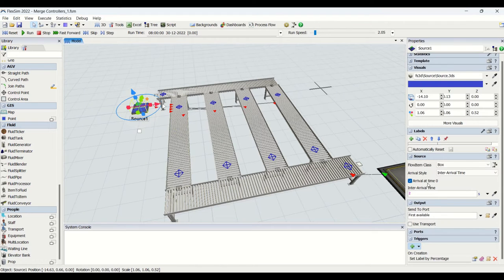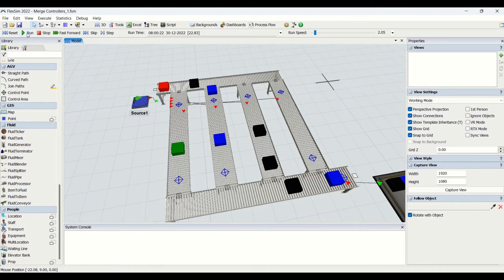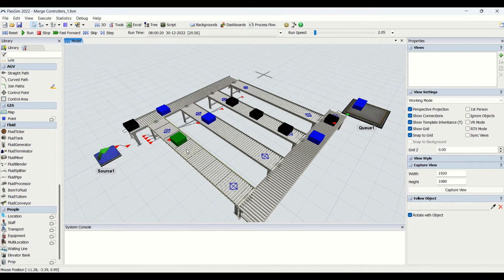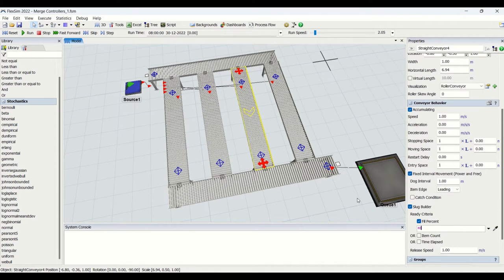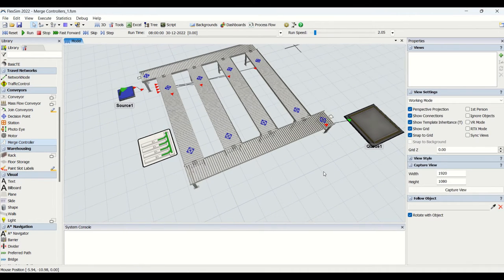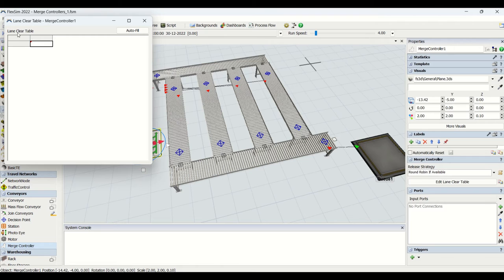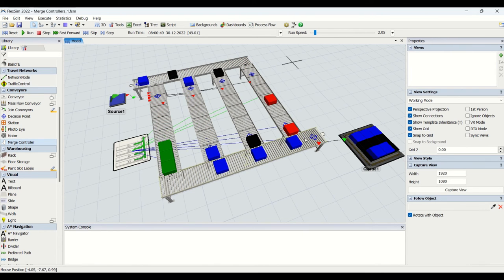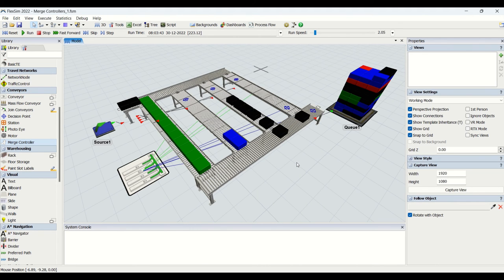Part 2|Merge Controller | Slug & Dog |Tutorial 3| Flexsim 2022 |Simulation| Tech | BE AWARE (IF 4.0)